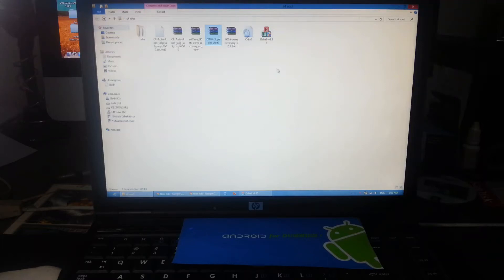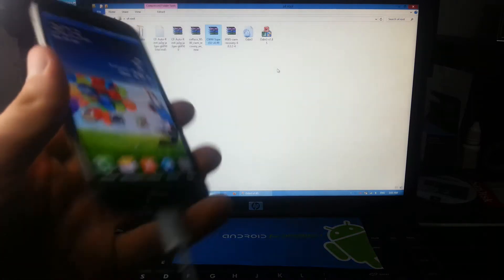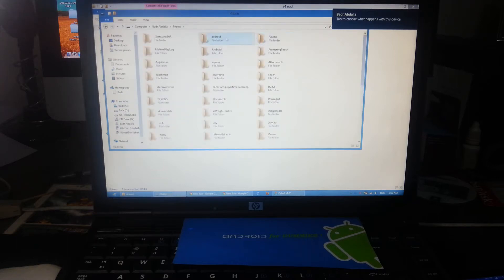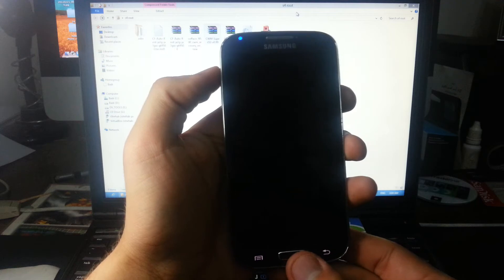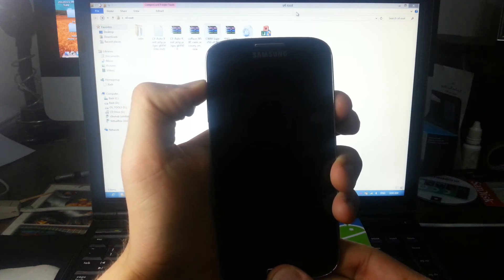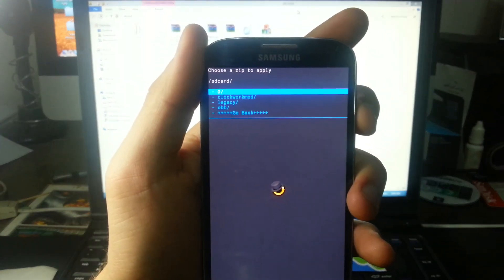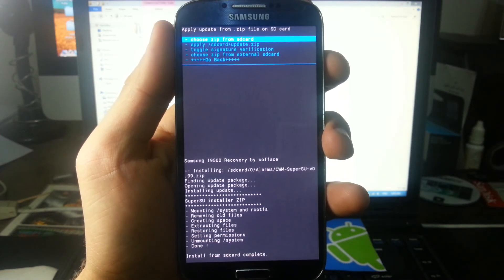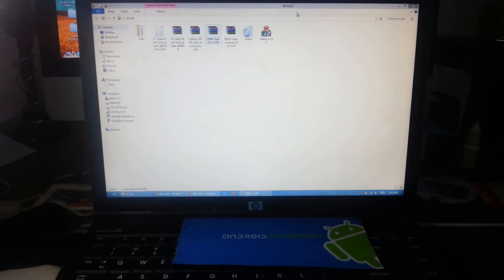Samsung Galaxy S4: How to Install Super User